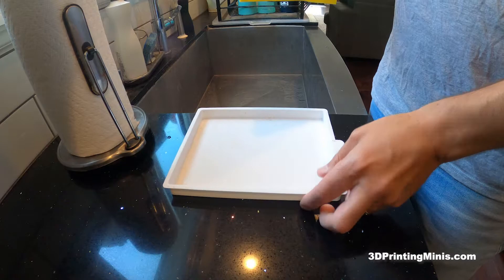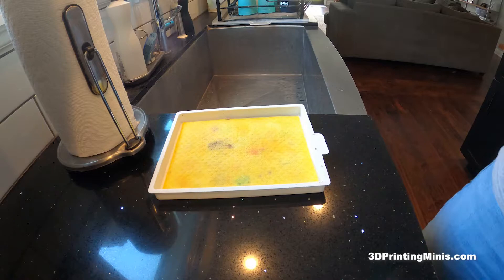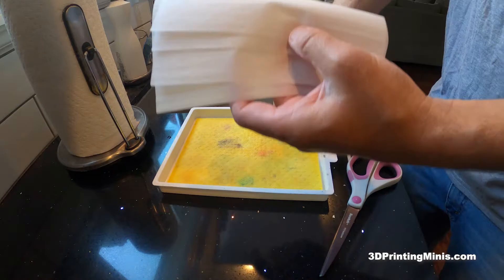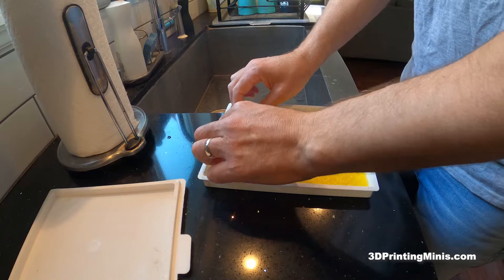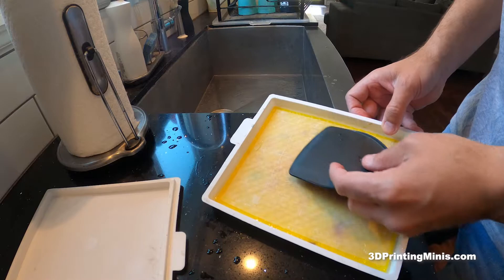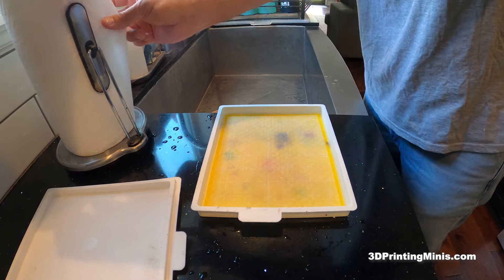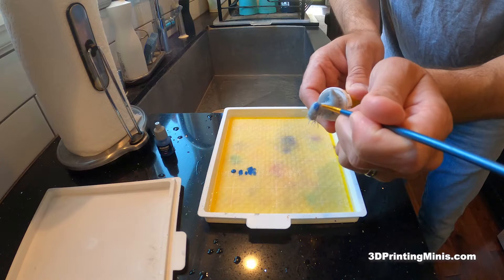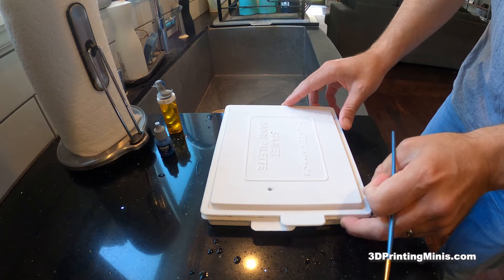How To Use A Wet Palette - Easy Wet Palette Setup For Acrylic Paints & Miniatures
This video shows of to setup a wet palette for use when painting tabletop miniature figures with model acrylic paints. Using a wet palette will help you paint last longer and go on smoother. It only takes a couple of minutes to setup a wet palette that can be used several miniature painting sessions in a row. A wet palette is one of the best (and cheapest) investments you can make when it comes to tabletop miniature painting. We highly recommend picking a wet palette up as soon as you can.

Here are links for the products featured in this video:

Masterson's Sta-Wet Palette

Swedish Magic Cloth 6-Pack

Reynolds Kitchens Cookie Baking Sheets Parchment Paper

Army Painter Wet Palette

Masters Brush Cleaner & Preserver

STARVAST Hobby Painting Brushes Set of 10

Soucolor Acrylic Paint Brushes Set

Vallejo Game Color Intro Paint Set

The Army Painter Miniature Painting Kit

Acrylic Clear Nail Polish Organizers And Storage 5 Tier

Easy Wet Palette Setup - How To Use A Wet Palette For Painting Miniatures With Acrylic Paints